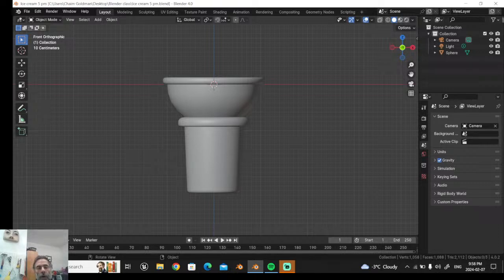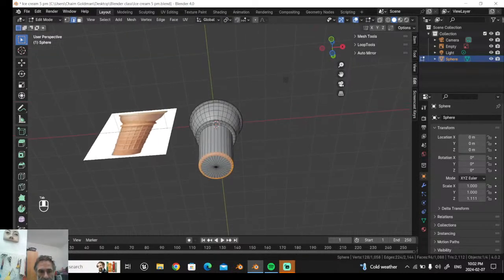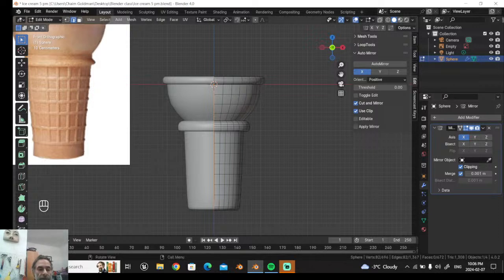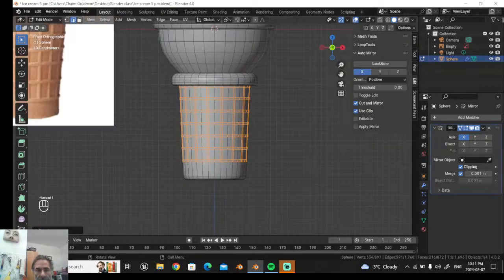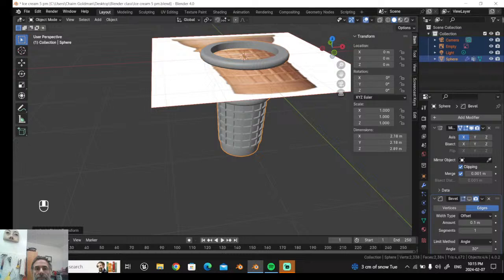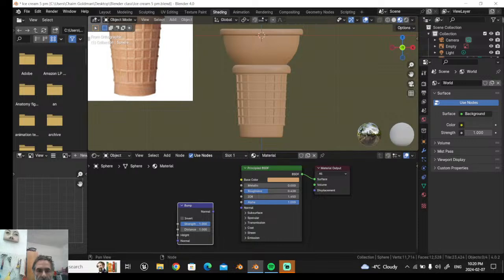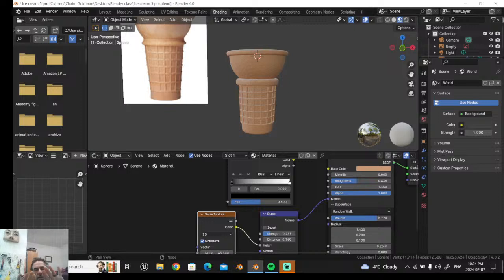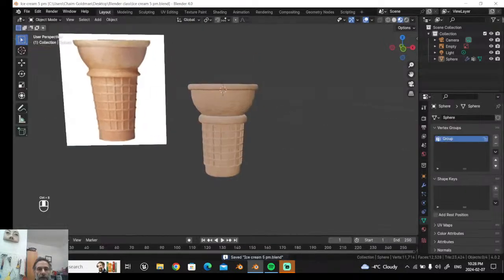Ice cream cone in Blender pt.2- waffle geometry and cone shading